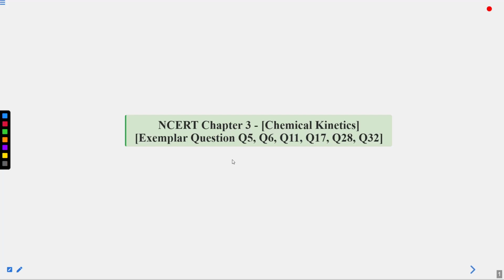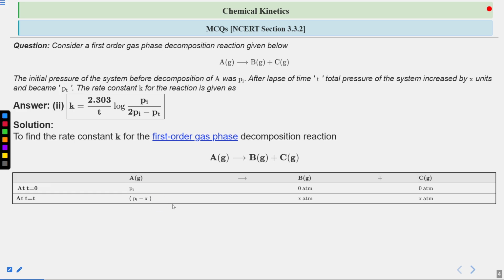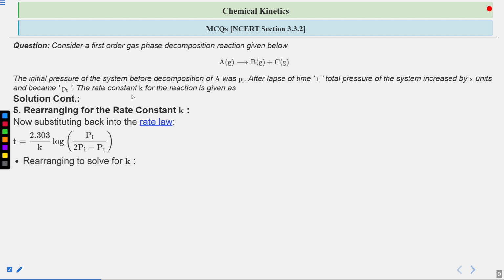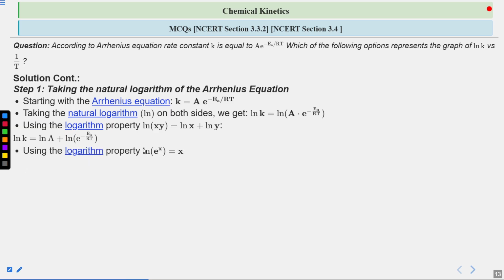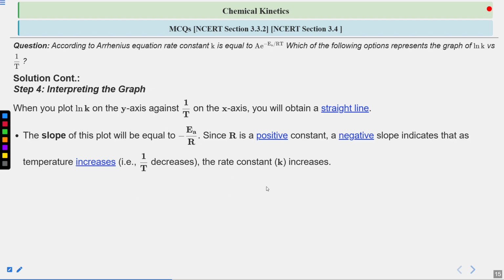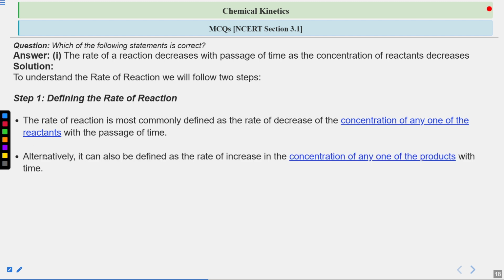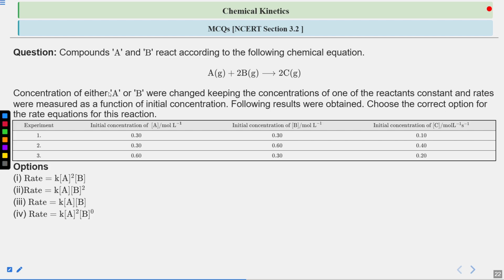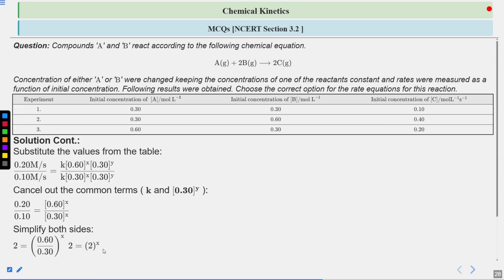Chemical Kinetics NCERT Exemplar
Subject: Chemistry
Programme Name: Chemical Kinetics
Course Name: Medical

In this video we have covered some NCERT Exemplar problems

📡 Key Features:
Syllabus-based Content